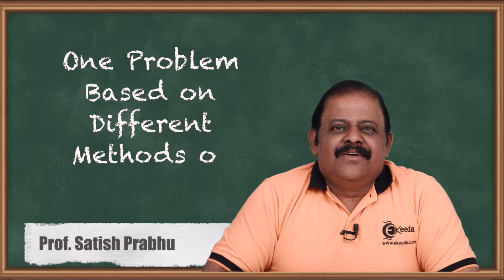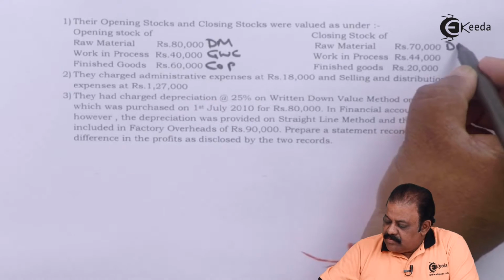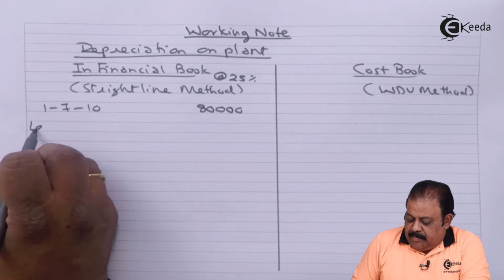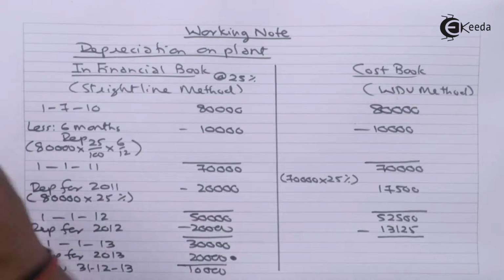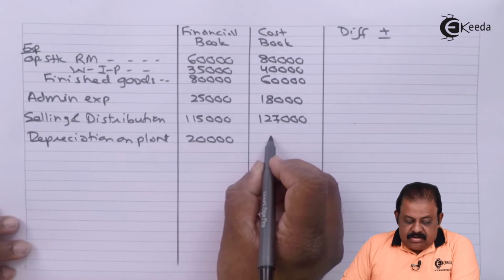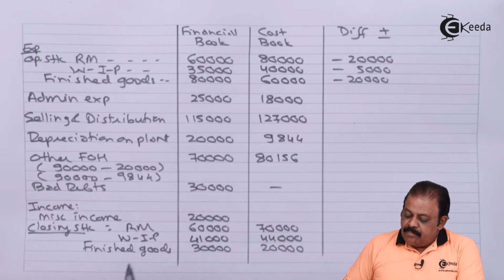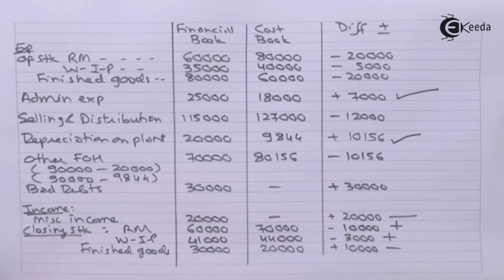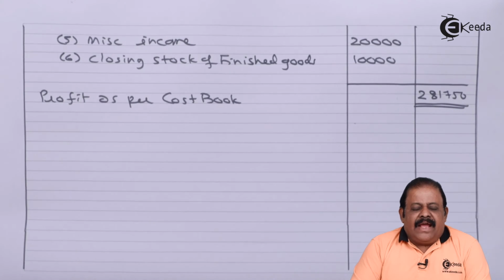One Problem Based on Different Methods of Depreciation - Profit Reconciliation Statement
One Problem Based on Different Methods of Depreciation Video Lecture From Profit Reconciliation Statement Chapter of Cost Accounting Subject For TYBCOM Students.

Cost Accounting
Ekeeda Commerce

Happy Learning : )